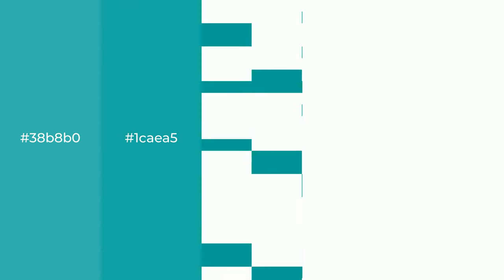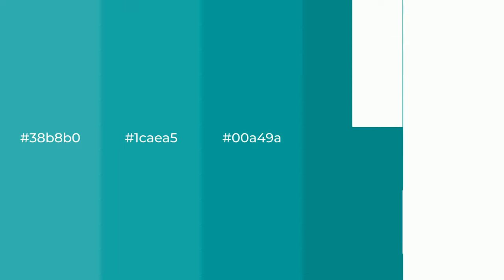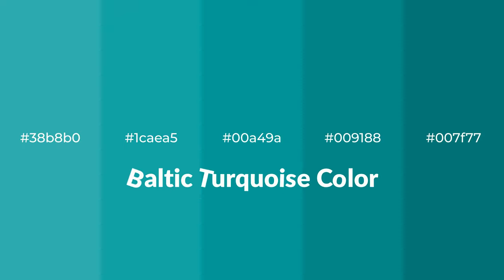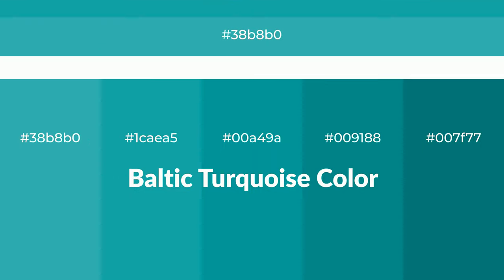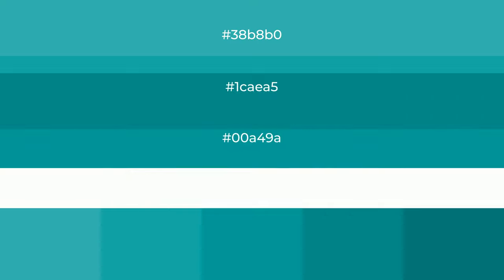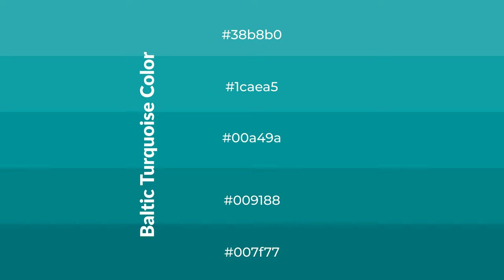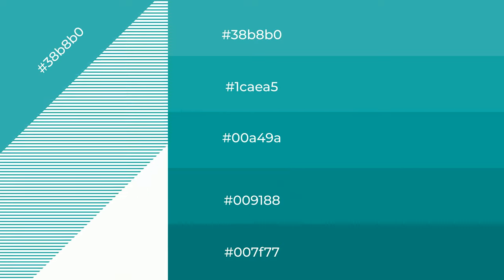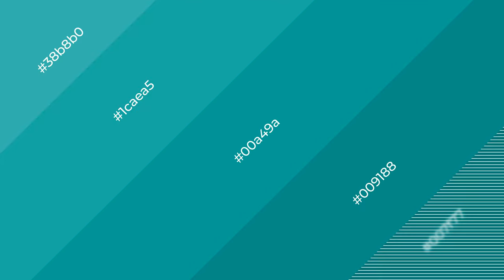Shades & Tints of Baltic Turquoise color 00a49a A Cool Green color #009188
Shades of Baltic Turquoise color 00a49a Cool Shades of Baltic Turquoise color with Green hue for your project!

Shades
Hex 009188

Tints
Hex 1caea5

Baltic Turquoise is a cool color, and it emits calming, serene, soothing, refreshing, spacious, unwinding, peace and relaxed emotions. Cool colors are like water, ice, sky, grass, soft and snow. You can see them used in baby products.